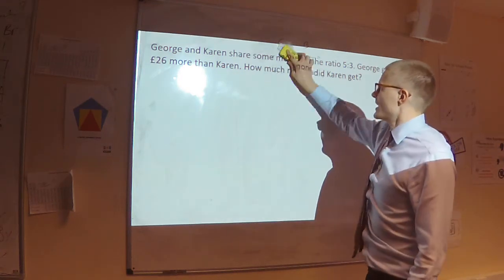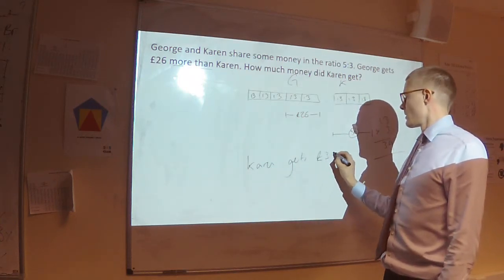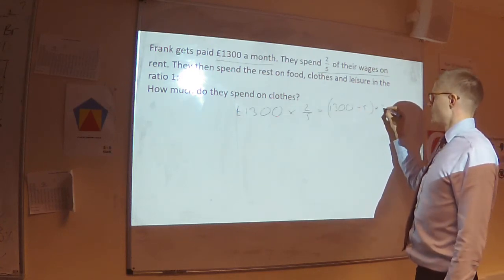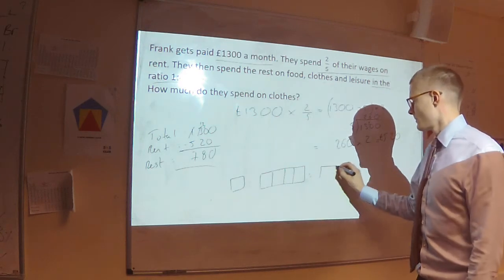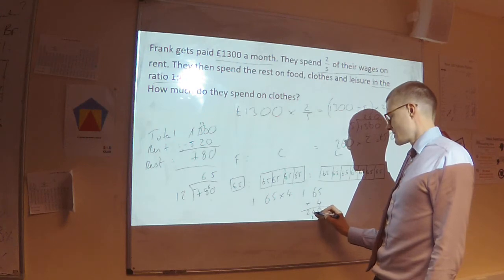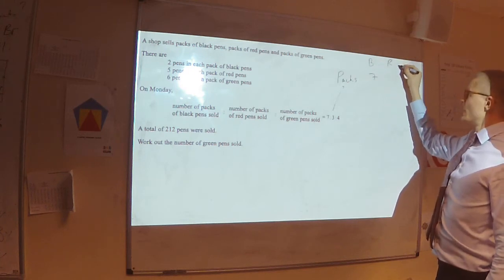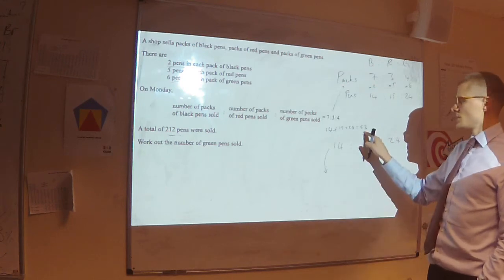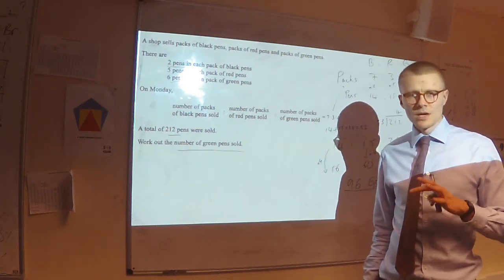Maths - Mr Harriott Lesson 3